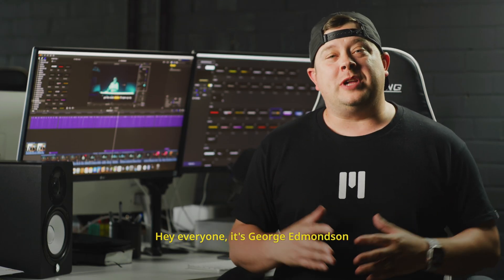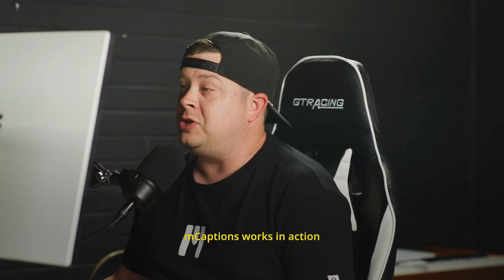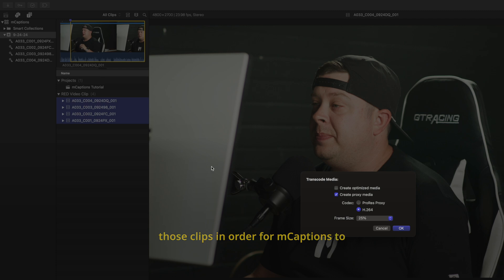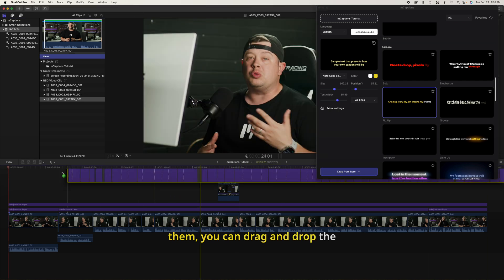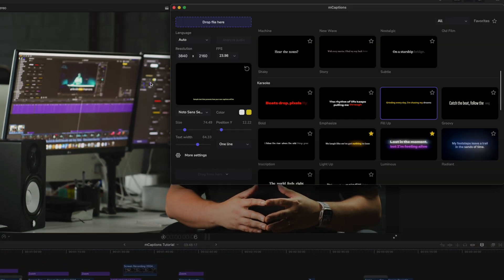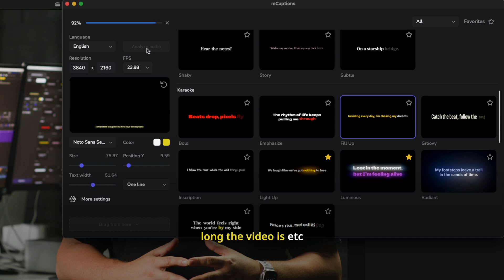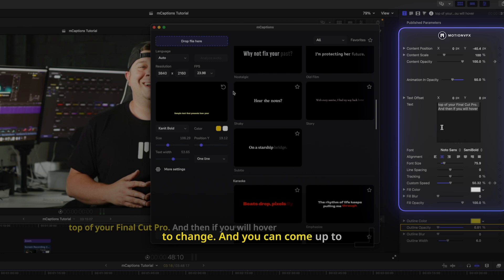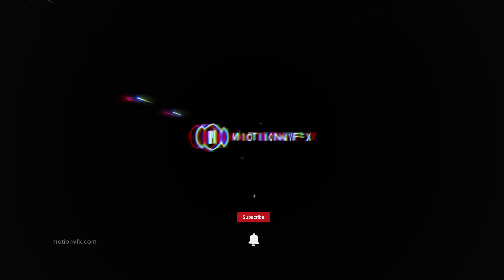Effortless captioning workflow — mCaptions tutorial — MotionVFX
Dive into the transformative power of mCaptions with George Edmondson and discover the groundbreaking AI-powered plugin for Final Cut Pro that takes the hassle out of captioning. In this tutorial, we'll guide you through the plugin's innovative features that automatically generate accurate captions for all your audio files. Discover how mCaptions can streamline your editing process, enhance accessibility, and elevate your video projects with minimal effort. Join us to unlock the full potential of your editing suite with mCaptions!

*mCaptionsAI is optionally installed during mExtension installation.

00:00 - Intro
00:37 - Locating mCaptions
01:01 - Types of media supported
02:10 - Customizing the presets
02:37 - Additional customization features
03:02 - Exporting the captions
03:19 - Adding the missing words
03:52 - Captioning the entire edit
06:13 - Breaking the captions out of their storyline
06:44 - Conclusion